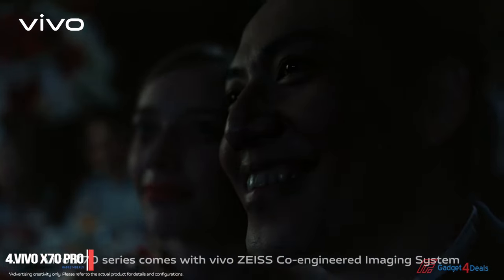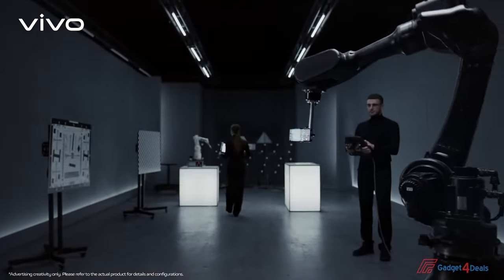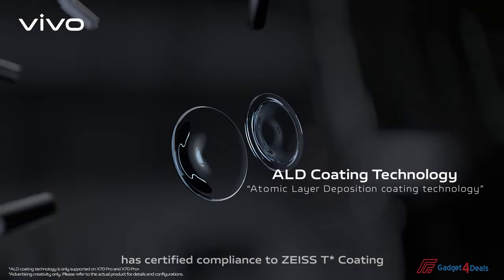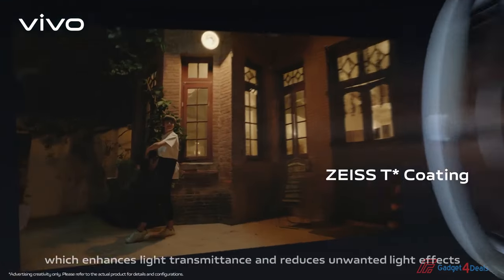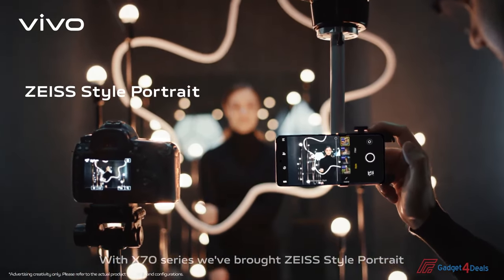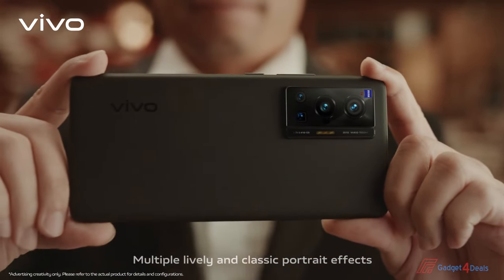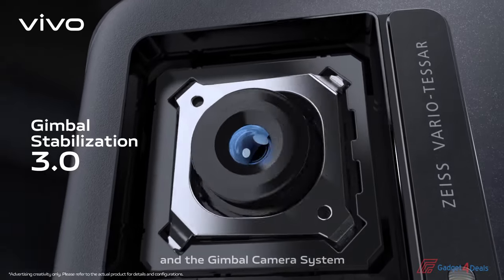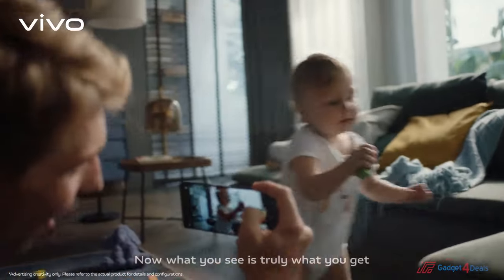Top 5 Best Camera Phones With Video Bokeh Like Dslr In 2023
We find out the best  camera smartphones for shooting Bokeh video in 2023. for more information in the description below. here You can check the latest price or buy.
2►OnePlus 10 Pro
3► Oppo Reno7 Pro 5G